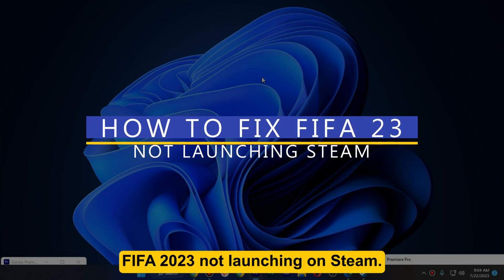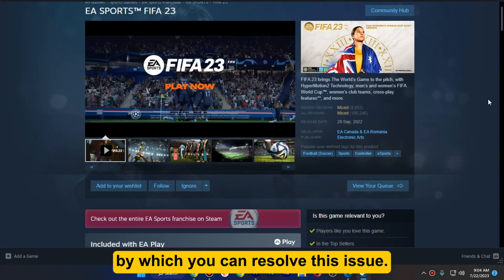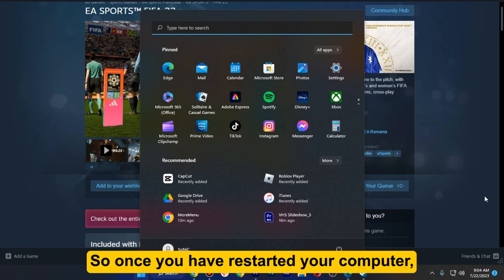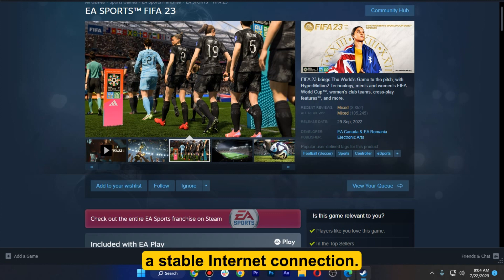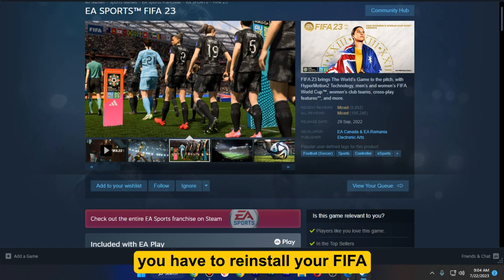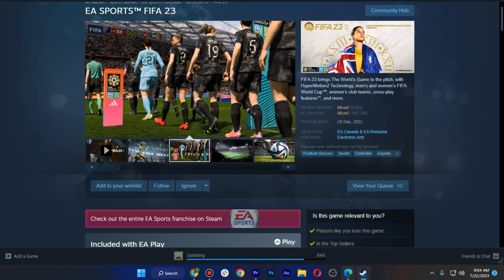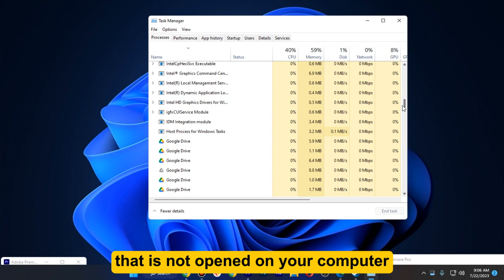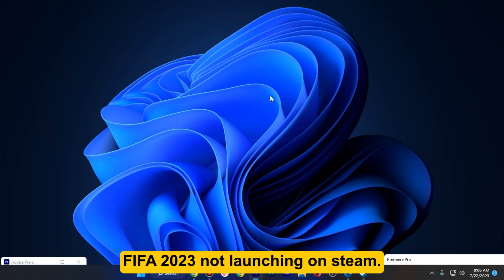How To Fix FIFA 23 Not Launching Steam